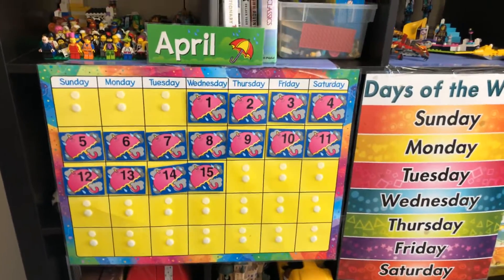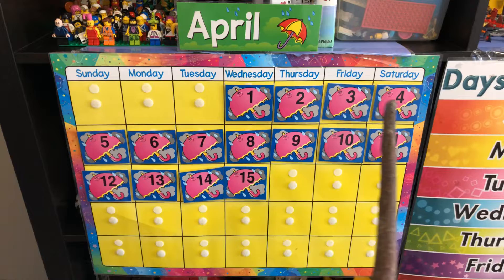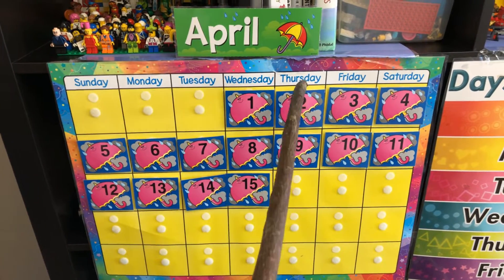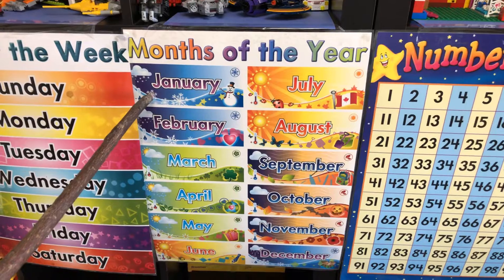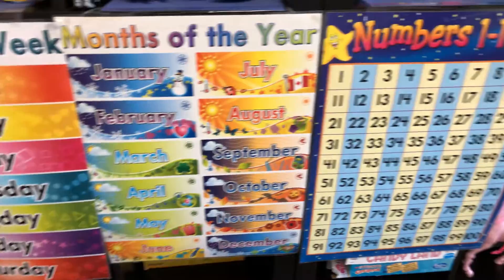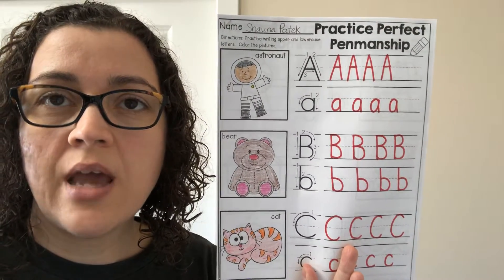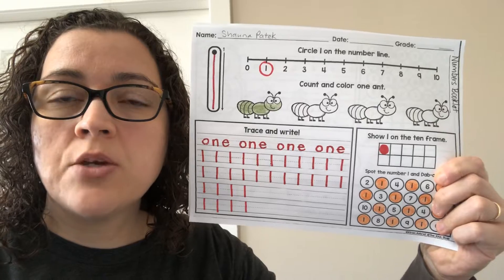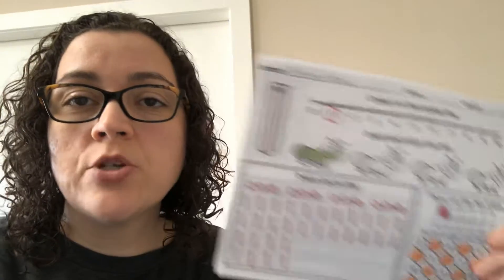Morning Meeting - April 15, 2020